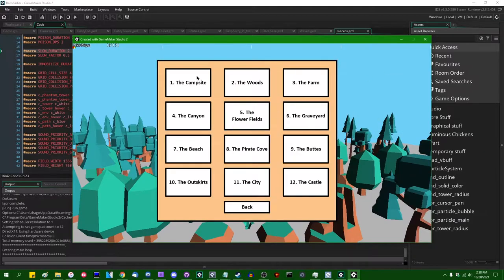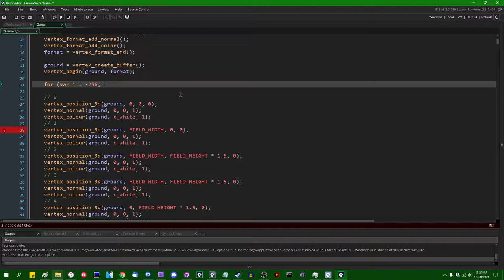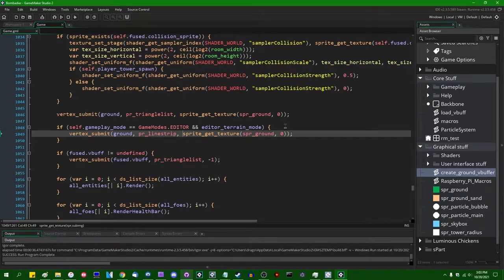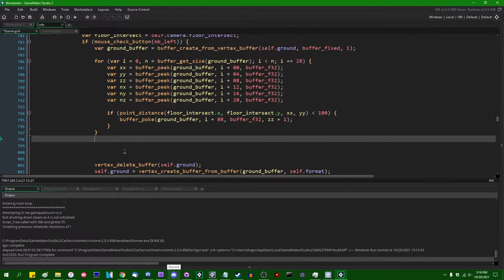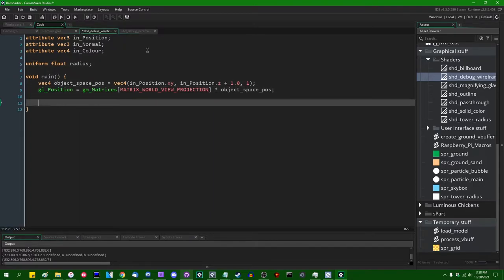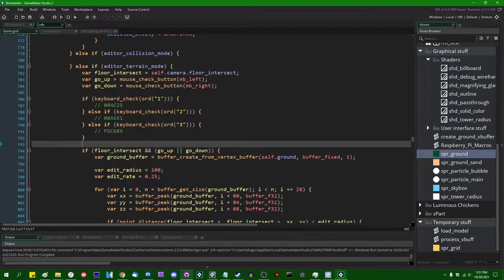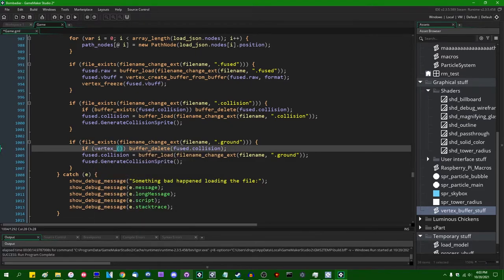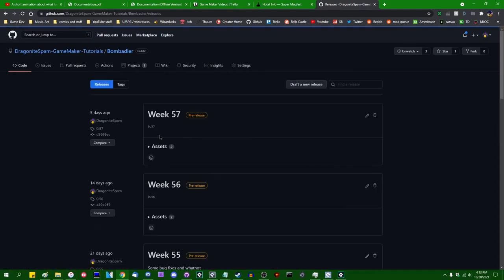Let's Make a Tower Defense Game - Week 58 - Terrain Editor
On the list of top priorities that one might have when making games, "making your own terrain editor from scratch" usually isn't one of them. Let's make a terrain editor!

Maps look a bit more like a real place and less like a square floating in space now!

Repository (as of the last time I worked on it, which is usually a few episodes ahead of this video):

That promised social media link spam.